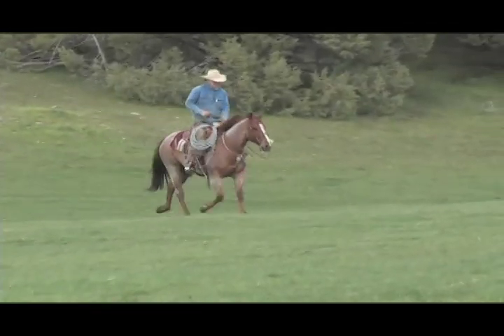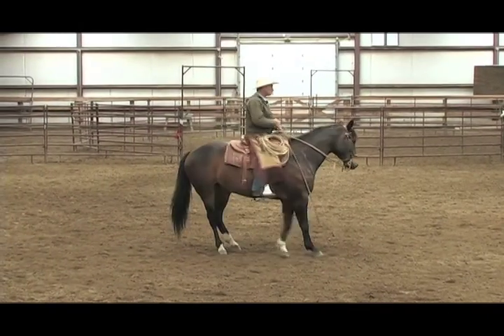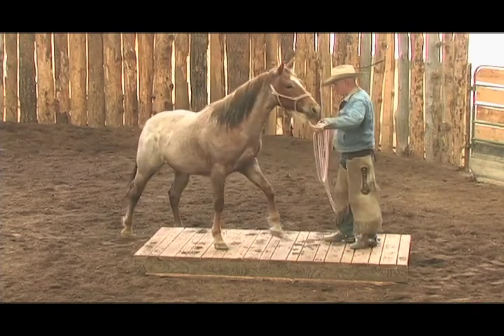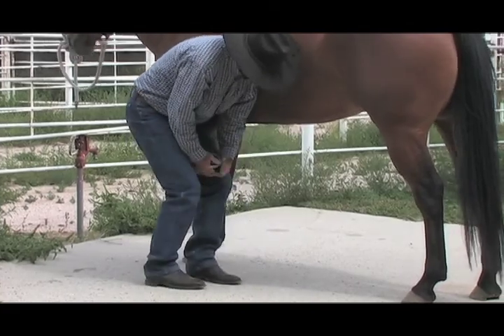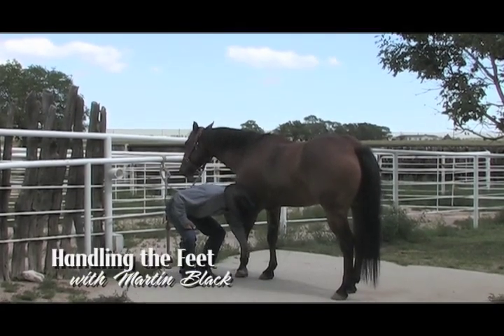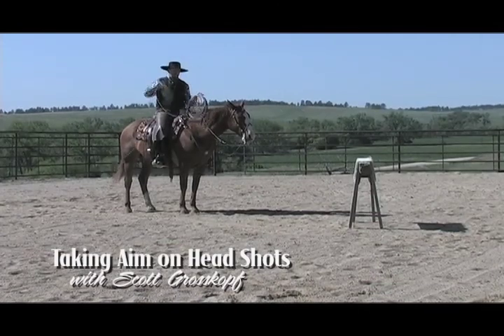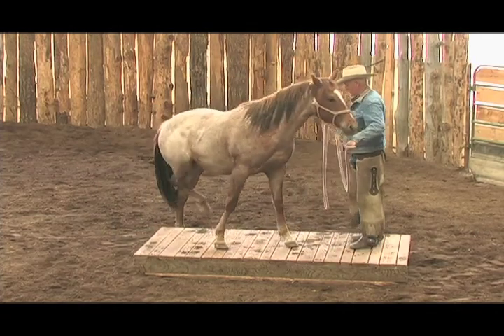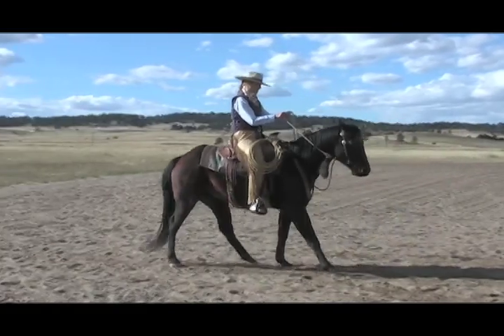Horseman's Gazette - Issue 12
Welcome to the twelfth issue of The Horseman's Gazette, a quarterly video-series that enables you to watch and learn from some of the most talented horsemen and -women working with horses today.

Bridge Exercise with Bryan Neubert
If your horse is not prepared, loading a horse in a trailer can be a difficult, frustrating, and even dangerous chore. Bryan Neubert demonstrates with a young horse how to use a bridge to prepare any horse for loading in a trailer. Watch as she makes great progress in traversing this obstacle and developing a feel for being handled with greater accuracy on the halter rope. All great preparation for the rest of her life.

Handling the Feet with Martin Black
Having good manners when handling a horse's feet is a two-way street. Martin Black demonstrates how you can help your horse learn what is expected of him when you are picking his feet up, and also offers some ways that you can handle his feet in a way that is fitting to him. Whether you are a professional or a novice, a rider or a farrier, understanding what the horse needs and helping him to learn his job will make your interactions safer and more pleasant.

Riding Great Stops with Wendy Murdoch
Wendy Murdoch guides a student rider in a lesson for developing good stops and smooth backing. She will start by analyzing how the rider usually rides the maneuvers then, with a few subtle changes, see how much easier things become for both the rider and her horse.

Roping Exercises with Scott Grosskopf
Scott Grosskopf offers an introduction to the angles of a forward swing, so that you can have a successful shot on the head end of a cow, regardless of where you are positioned with your horse. These ideas can help you whether you're practicing on a roping dummy or doctoring cattle outside; once you learn the angles your shot can be successful.